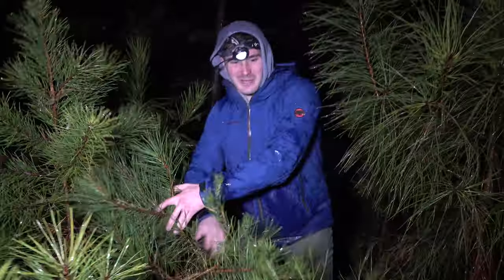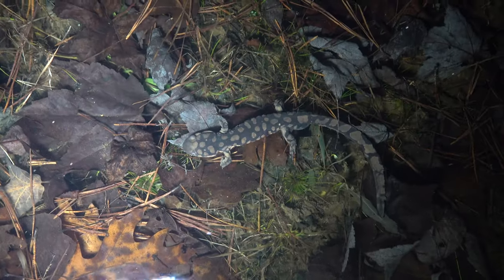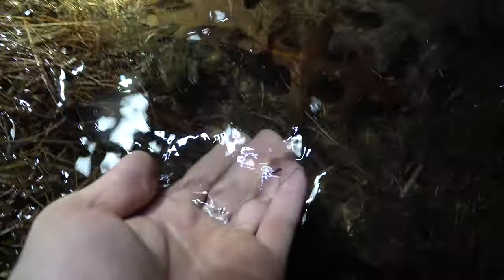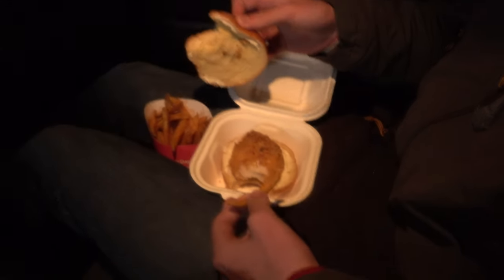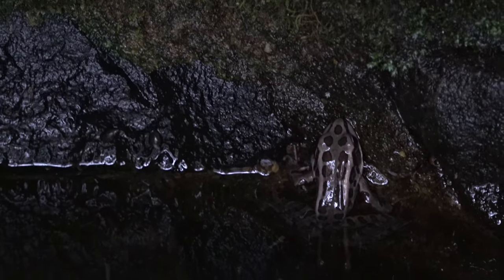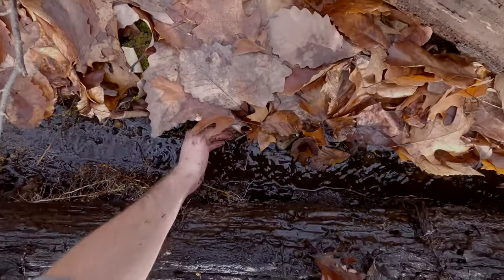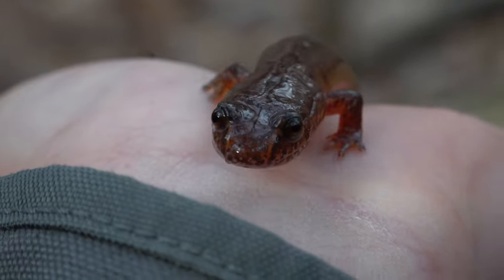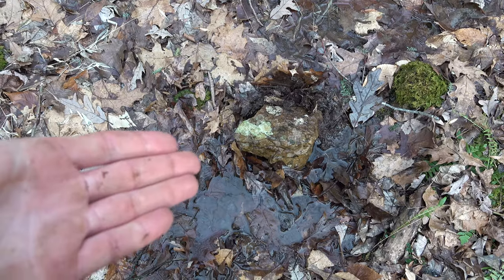HIDDEN Pond Filled With RARE Salamanders!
In this episode, we each for some rare salamanders and find a few other things along the way! We also hit some seeps and abandoned springhouses to see if we can find any hibernating amphibians!